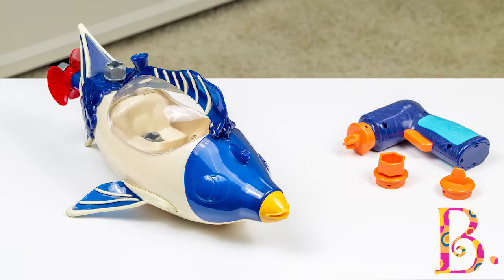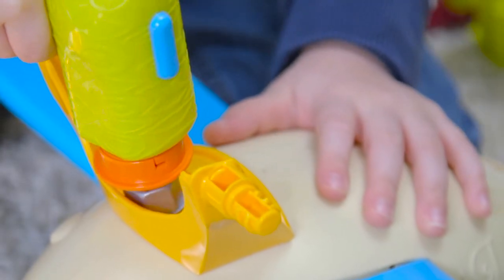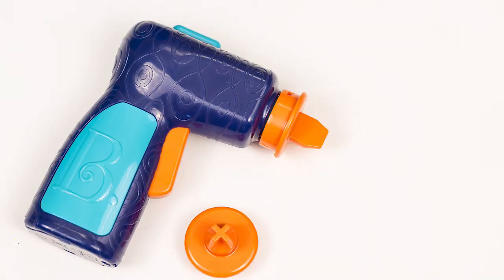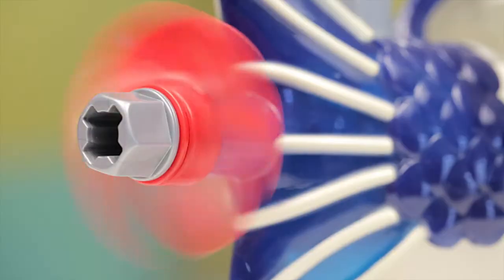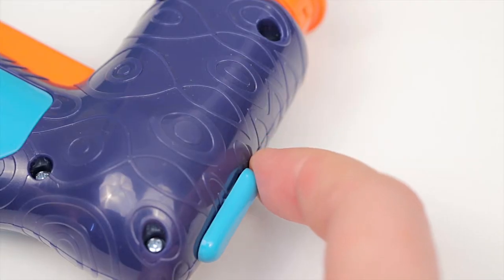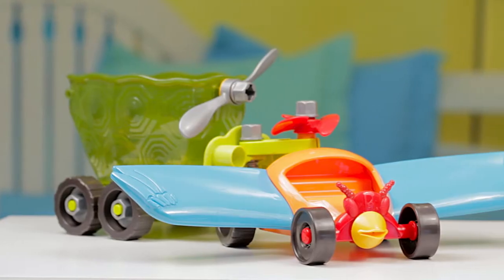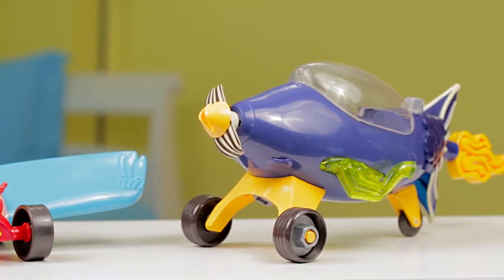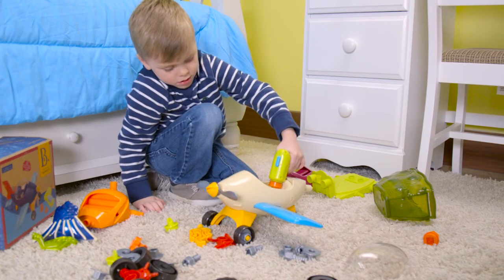B. Toys Build-A-Ma-Jigs Submarine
Help your child build his or her own submarine with this B. Submarine Build-A-Ma-JigsToy. This 16-piece set includes a propeller that spins, a dorsal fin that lifts up, and a power drill with 3 interchangeable bits. The pieces are interchangeable with other Build-A-Ma-Jigssets. Made using safe and high quality materials, this submarine toy will last for years. The 2 required AA batteries are not included. This item is not recommended for children 3 years or younger.